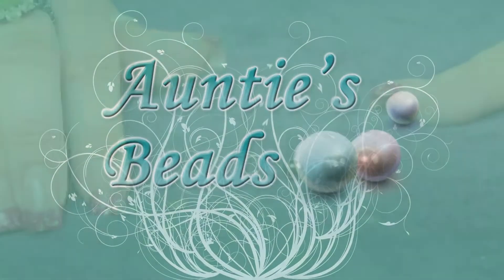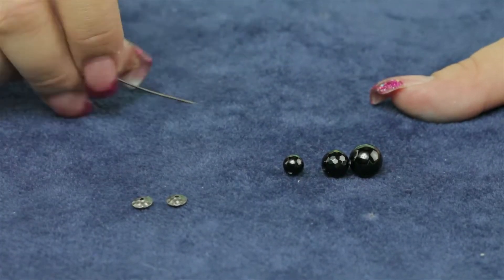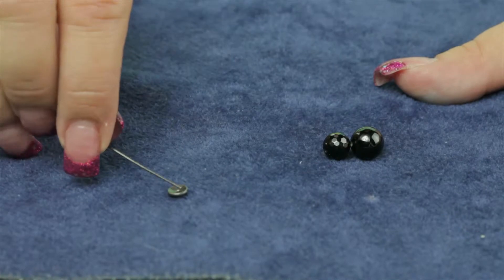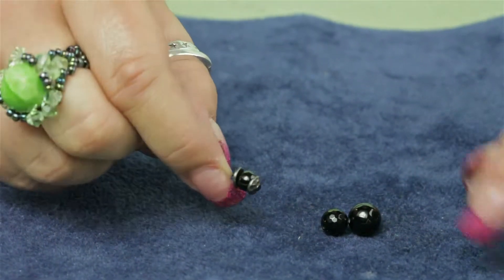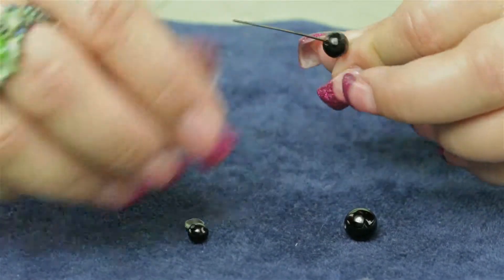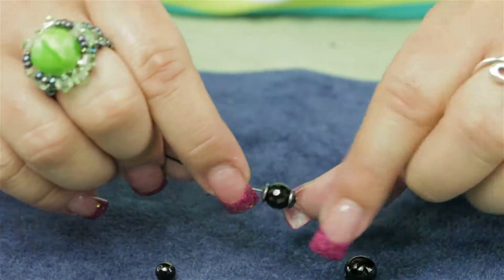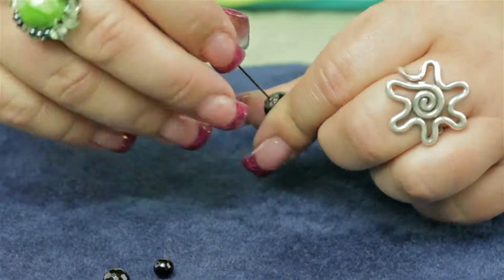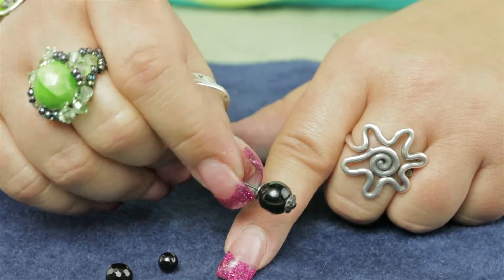Using TierraCast Gunmetal Hammered Bead Cap, 6mm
Auntie's Beads Jewelry Designer, Karla Schafer demonstrates how to use TierraCast Gunmetal Hammered Bead Cap, 6mm.